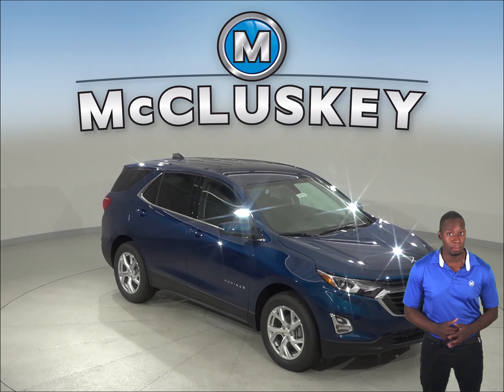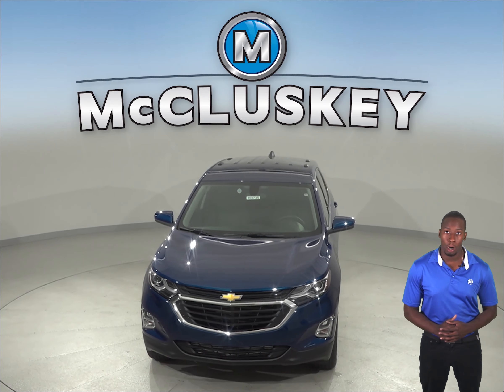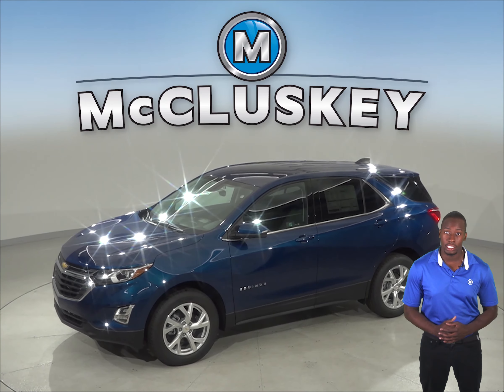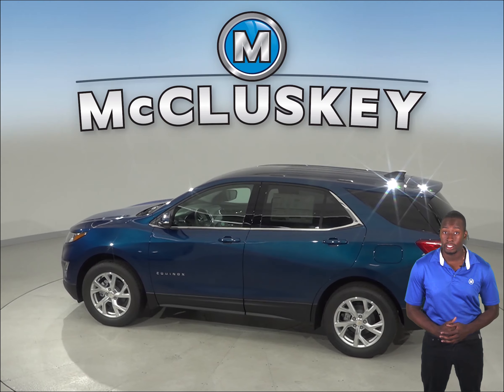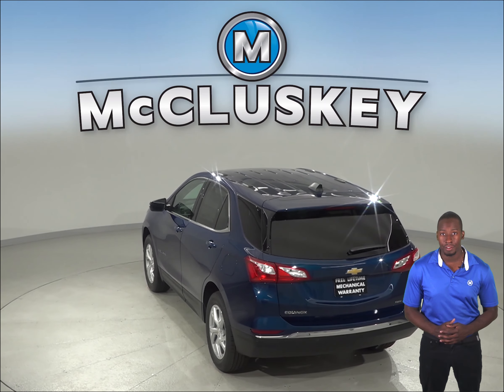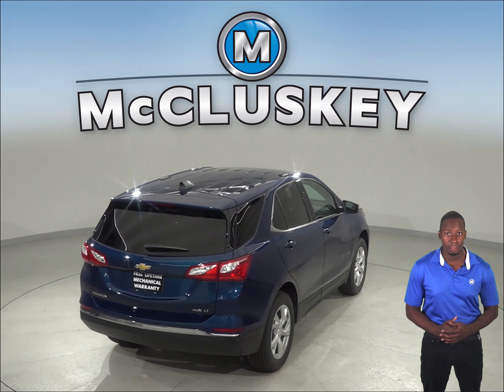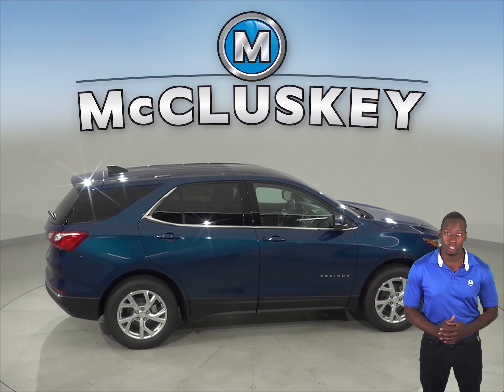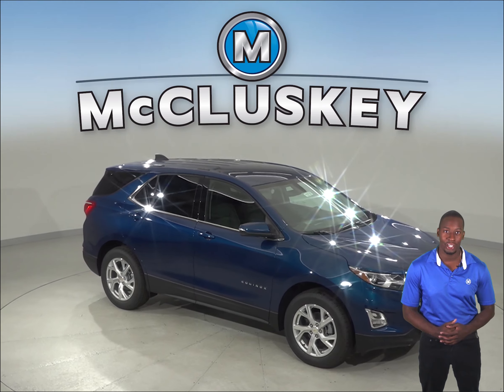192735 New 2019 Chevrolet Equinox Blue SUV Test Drive, Review, For Sale -